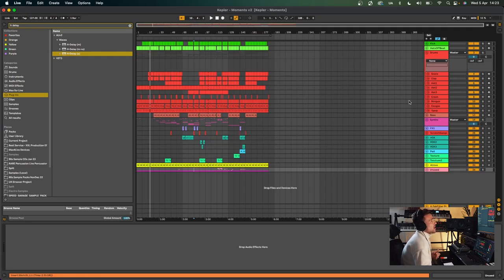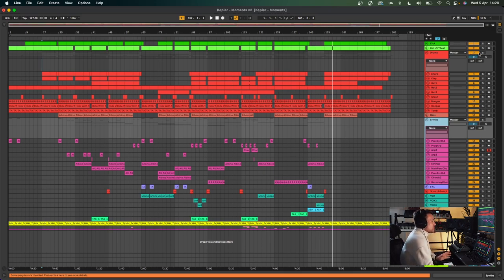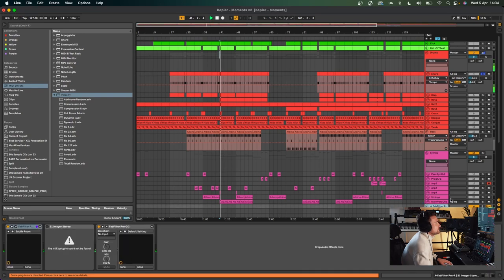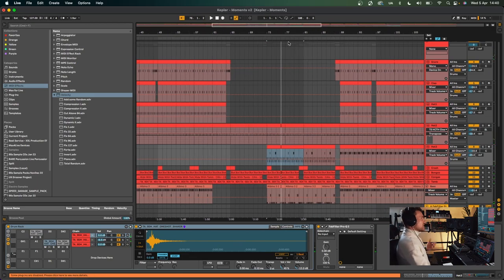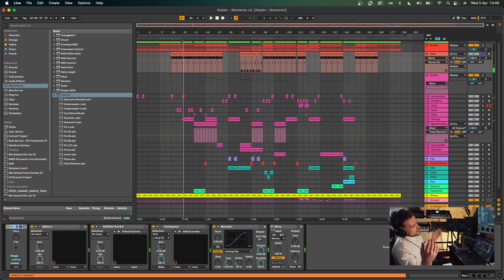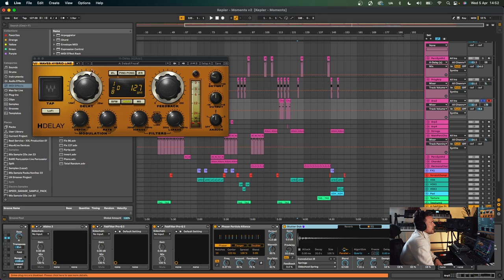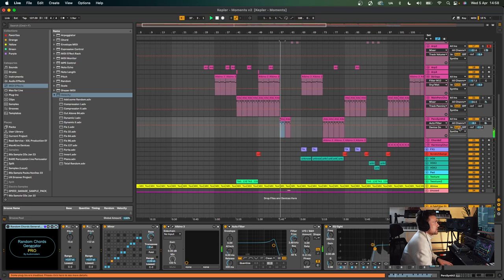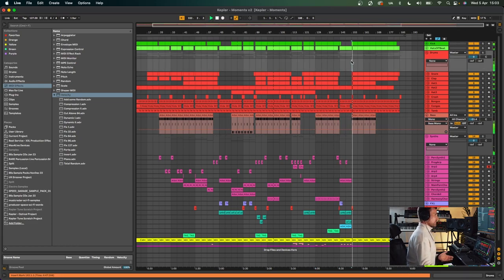Track Breakdown Tutorial | Kepler - Moments (BQDTRX303)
Get an exclusive listen to Kepler’s forthcoming release on Dana Ruh’s Brouqade label with a track breakdown from the A side of a split EP with the label owner. This track is heavily inspired by the progressive house sound of Italy in the early 90s and you can see all of the techniques and processes behind the creation of the track.